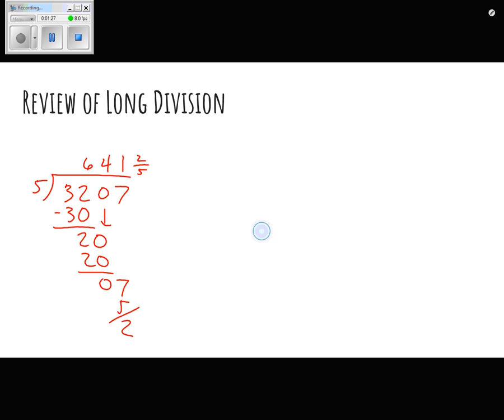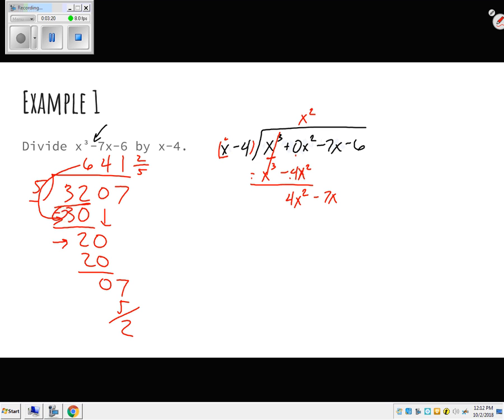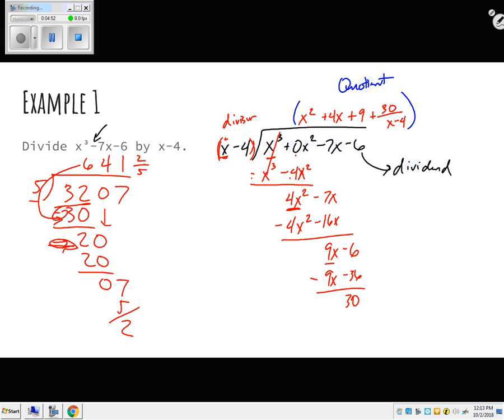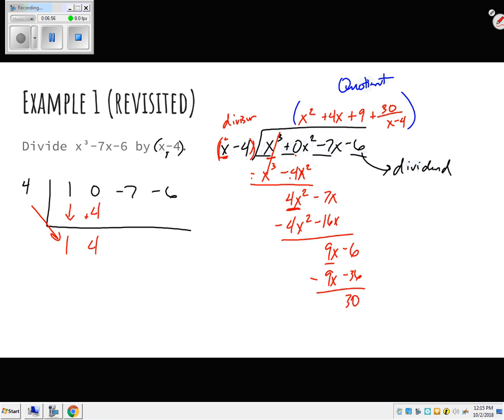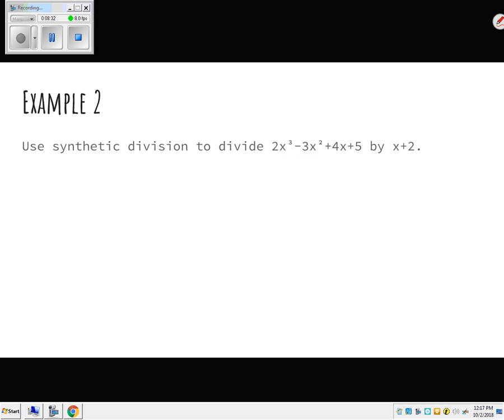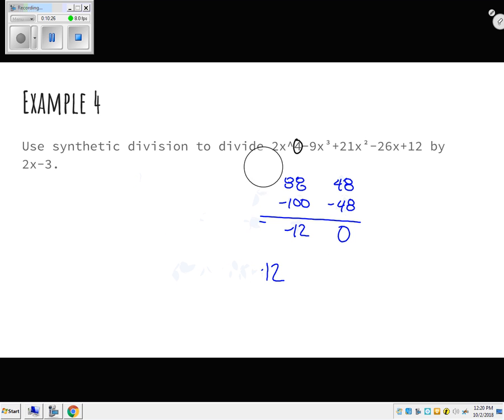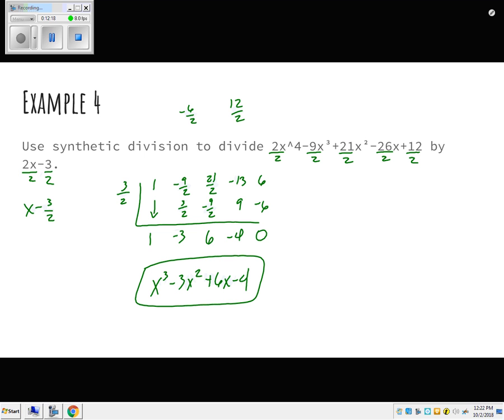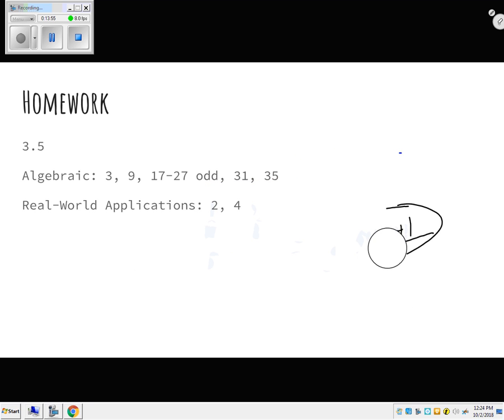Dividing Polynomials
This video introduces dividing polynomials using both long and synthetic division.